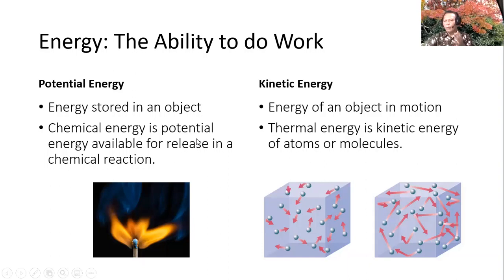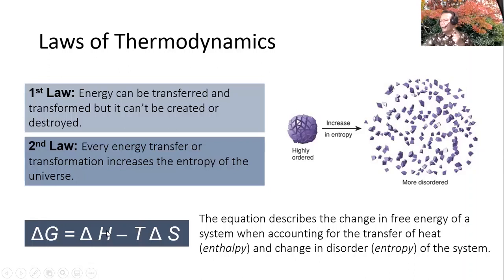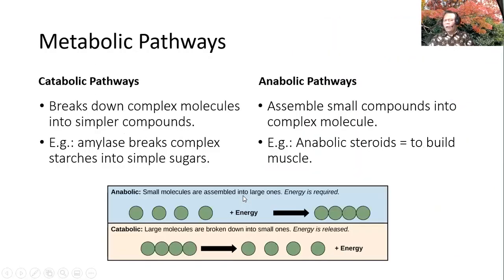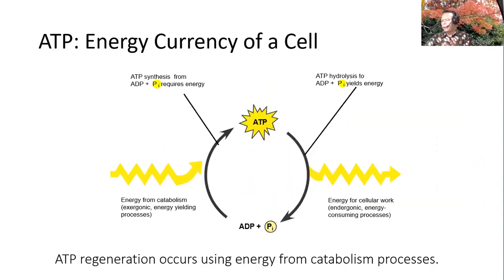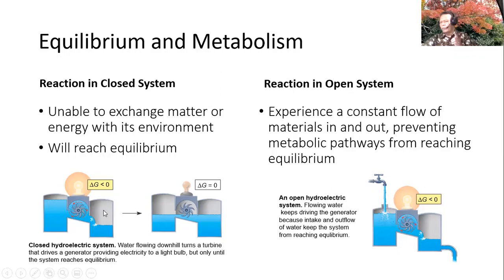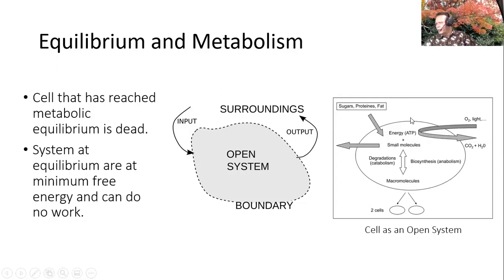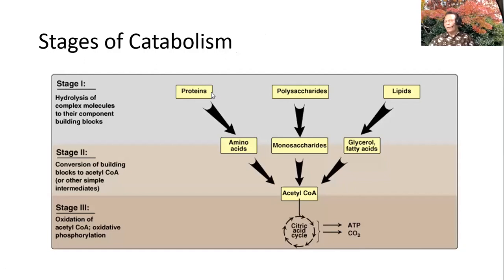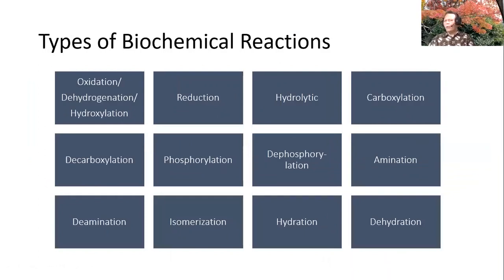Introduction to Metabolism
Lecture video about Introduction to Metabolism for Metabolism Class , Department of Chemistry, Universitas Indonesia